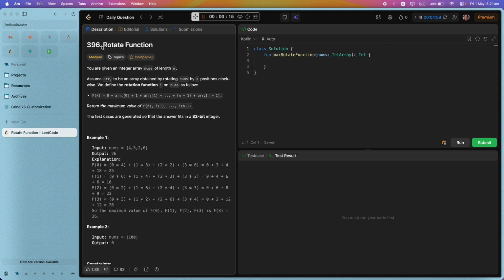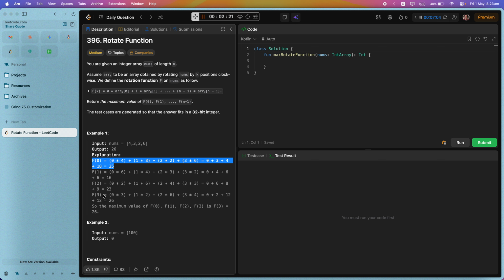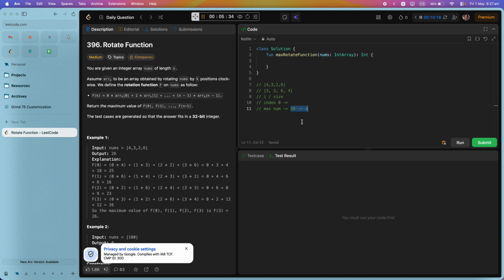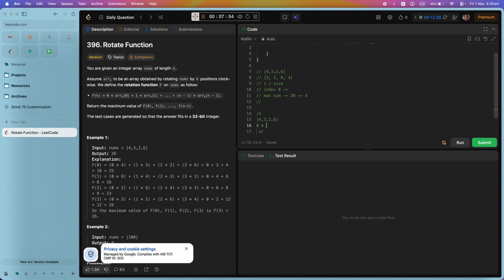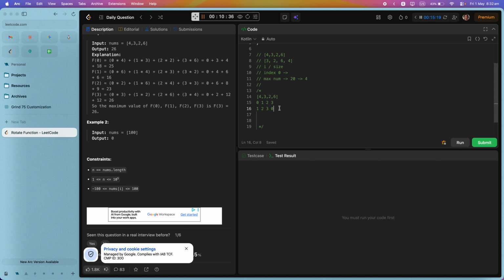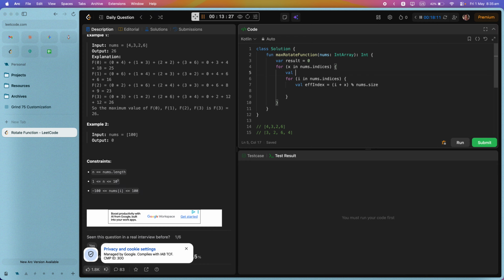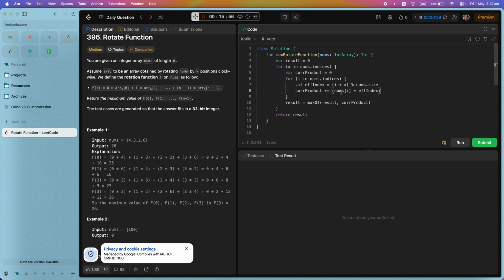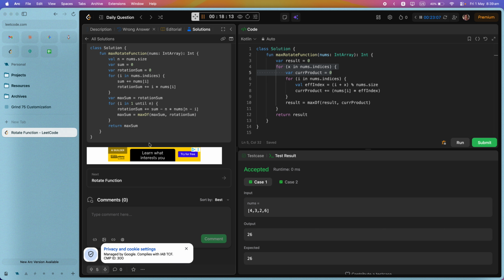LeetCode Daily #396. Rotate Function | [Medium] | 20-Min Challenge | kotlin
LeetCode Daily 20-Min Challenge — one problem a day, 20 minutes on the clock, posted whether I solve it or not.